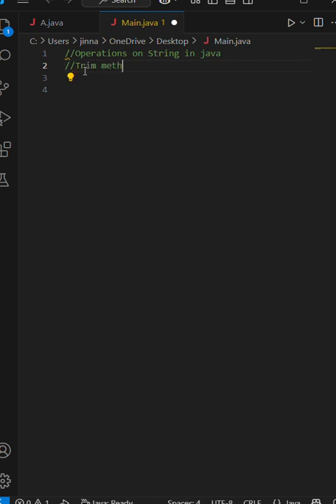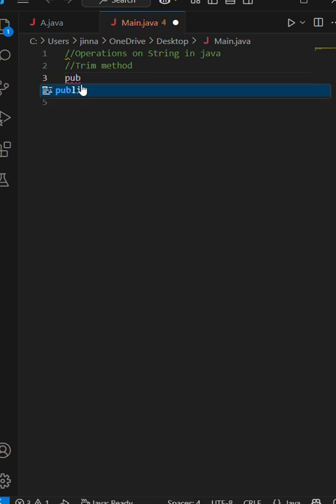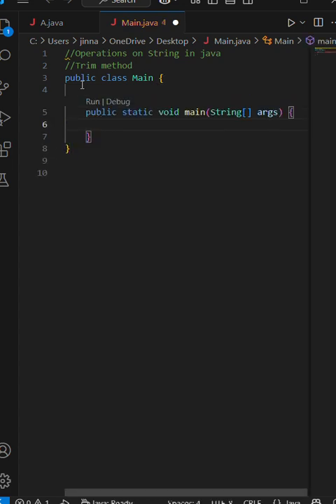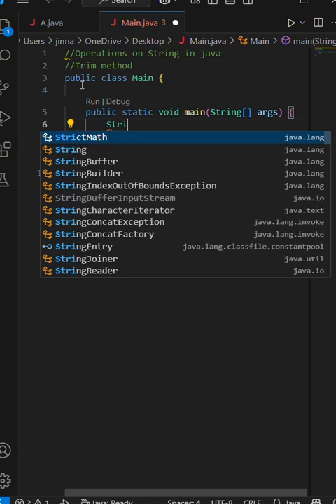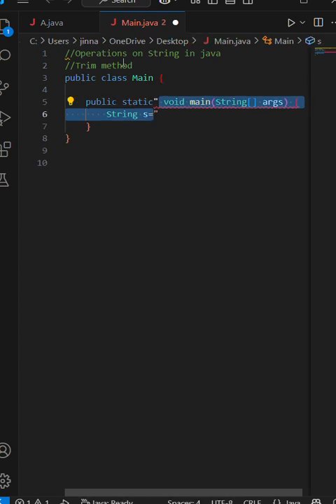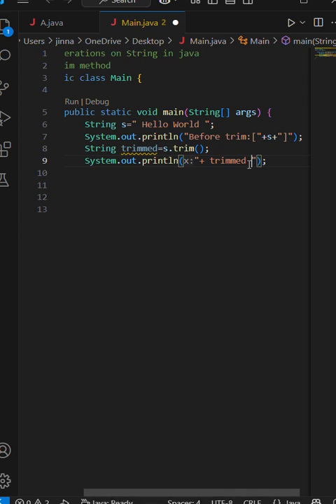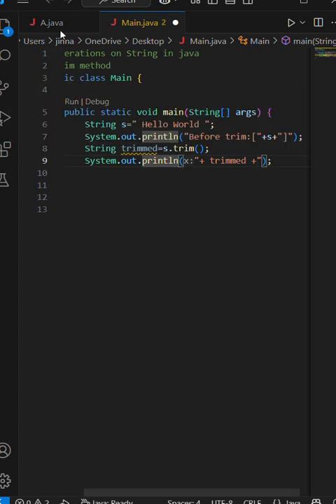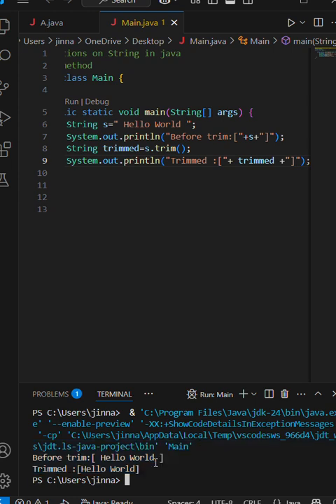JAVA Programming 2025 Answer Key Out!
JAVA Programming Language 2025 Solution | Full Question Paper Explained Step-by-Step

Presenting the JAVA Programming Language 2025 Complete Solution – your one-stop video for decoding the entire Java exam paper with crystal-clear explanations, expert guidance, and step-by-step logic. If you appeared for the 2025 JAVA exam or are preparing for Java-based competitive assessments, this video will help you understand every question in detail and boost your confidence.

From basic syntax and object-oriented concepts to advanced Java 8+ features, multithreading, and tricky output-based questions — this session covers everything with clarity and precision. You’ll not only learn the correct answers but also gain deep insights into why those answers are correct and how to approach similar questions in future exams or interviews.

💡 What’s Covered in This JAVA 2025 Paper Solution:
🔹 Complete explanation of all MCQs and coding questions
🔹 In-depth understanding of Object-Oriented Programming: Inheritance, Polymorphism, Encapsulation, Abstraction
🔹 Solving tricky output-based questions with trace analysis
🔹 Exception Handling – Try-Catch, Finally, Custom Exceptions
🔹 Java File I/O – FileReader, FileWriter, Buffered Streams
🔹 Java Collections Framework – List, Set, Map, Queue
🔹 Multithreading and Concurrency – Runnable, Thread class, synchronization
🔹 Lambda Expressions and Stream API from Java 8
🔹 JVM Internals – memory model, garbage collection, stack vs heap
🔹 Best coding practices and shortcut techniques

📘 Who Should Watch This Video:
✅ B.Tech, BCA, MCA, M.Sc Computer Science Students
✅ GATE Computer Science Aspirants
✅ Java Certification (SCJP/OCJP) Candidates
✅ Placement & Interview Candidates
✅ Coding Enthusiasts and Developers brushing up on Java
✅ Anyone aiming to master Java concepts for practical applications

📝 Highlights of the 2025 Exam Pattern:
This year’s paper was designed to assess both conceptual understanding and coding ability. The mix of MCQs, logic questions, and real-time Java programming tested students’ speed, syntax accuracy, and in-depth knowledge. The paper had moderate-to-tough difficulty level, especially in questions related to Streams, Collections, and File Handling.

That’s why this video takes a carefully structured approach – helping you trace the flow of each code segment, understand how the JVM works behind the scenes, and crack every logic with ease.

🚀 Why Java Remains a Power Language in 2025:
Java remains the backbone of modern application development, from Android to Enterprise Systems. It’s used by leading companies like Google, Amazon, Oracle, TCS, and Infosys. Whether you're working on scalable applications or preparing for IT placements, a strong command of Java gives you an unmatched edge.

🎓 Learn JAVA With Dr. Sourav Sir’s Classes – Your Coding Companion:
At Dr. Sourav Sir’s Classes, we offer dedicated coaching for Java Programming — covering both foundational and advanced levels. Our teaching is tailored for academic exams, coding certifications, job interviews, and real-world software development.

👨‍🏫 Features of Our JAVA Coaching Program:
✔️ Online and Offline batches available
✔️ Complete coverage of academic and competitive Java topics
✔️ Topic-wise handouts and code practice sheets
✔️ Weekly tests and previous year paper discussions
✔️ 1-on-1 doubt-clearing support
✔️ Java project guidance and interview training

Whether you’re starting from zero or want to refine your skills for a corporate job, our course will transform your understanding and performance in Java.

Mode: Online and Offline both are possible

👍 Like this video if you find the solutions helpful
🔁 Share it with your classmates and fellow coders
💬 Drop your questions in the comments — we respond to all genuine doubts to guide you better